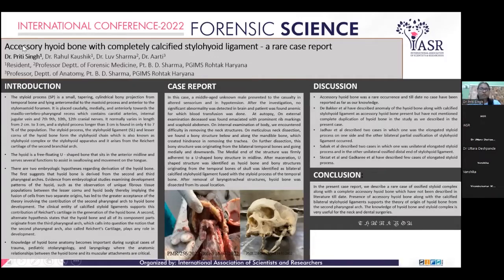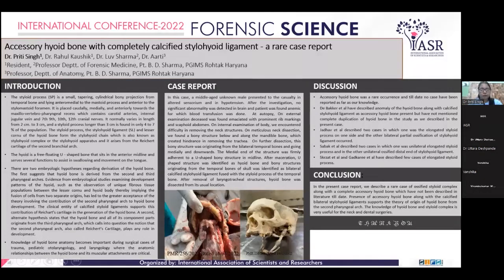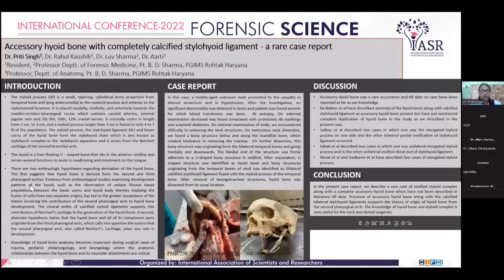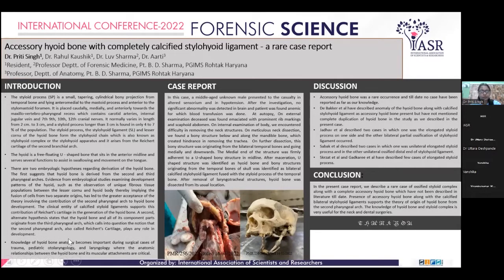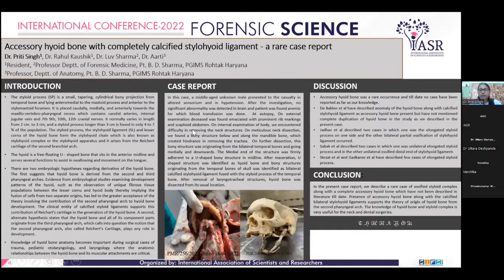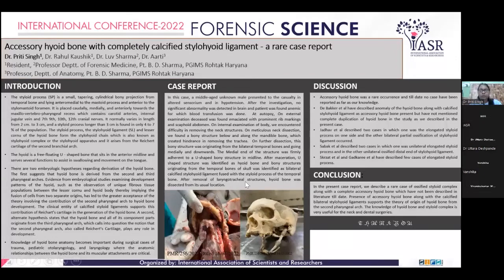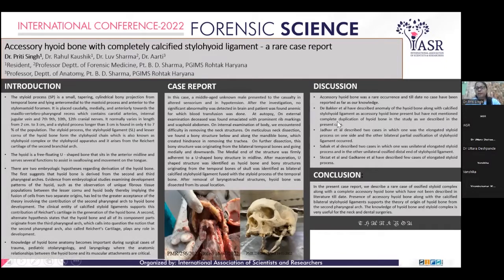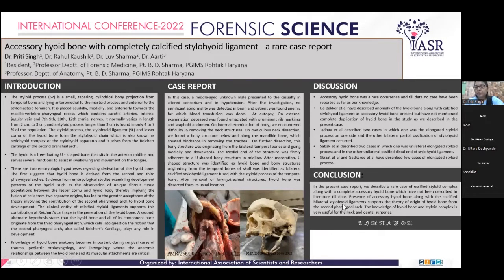Accessory hyoid bone with completely calcified stylohyoid ligament | Dr. Priti Singh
Hyoid bone is a U-shaped bone in the neck originating from the 2nd and 3rd pharyngeal arches. It is situated at the root of the tongue in the front of the neck and between the lower jaw and the largest cartilage of the larynx, or voice box. The stylohyoid complex originates from the 2nd pharyngeal arch and consists of the styloid process, stylohyoid ligament and lesser cornu of the hyoid bone. In this case report, we present a rare case of completely calcified stylohyoid ligament attached to the lesser cornu of an accessory hyoid bone. The case is a good example of extreme development of the stylohyoid complex, which could cause severe pain and significantly restricted head and neck movement.